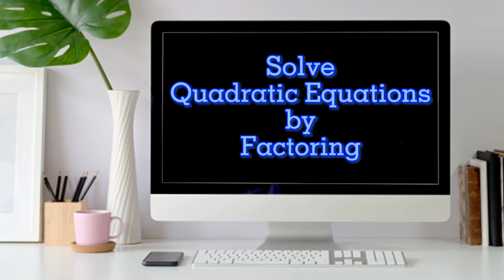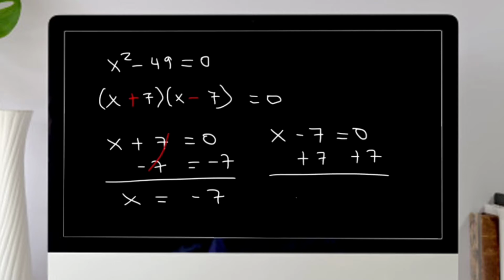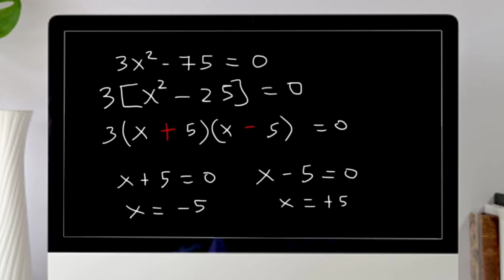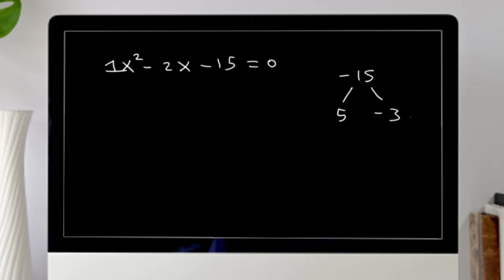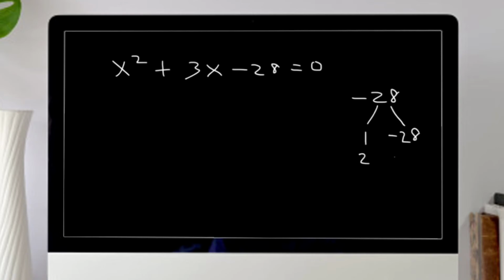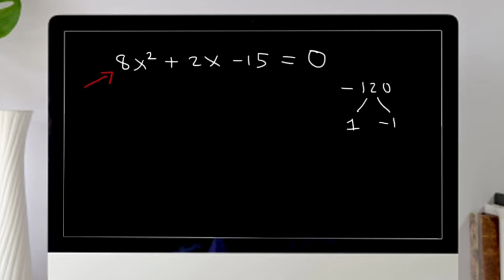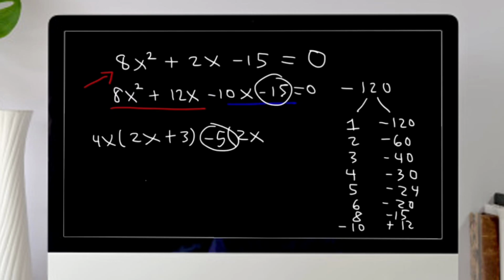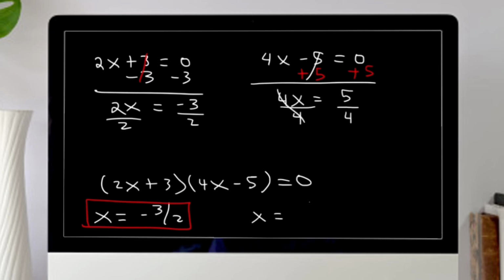Solve QE By Factoring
Source By : Youtube